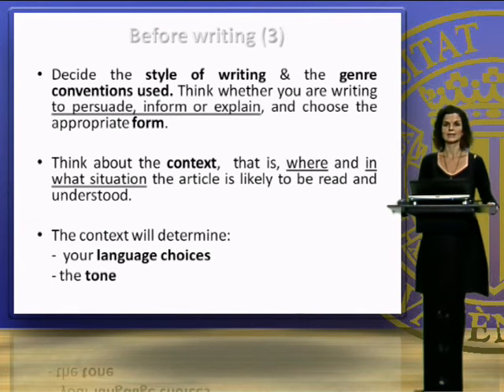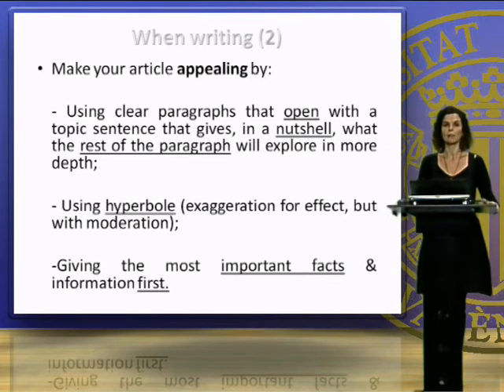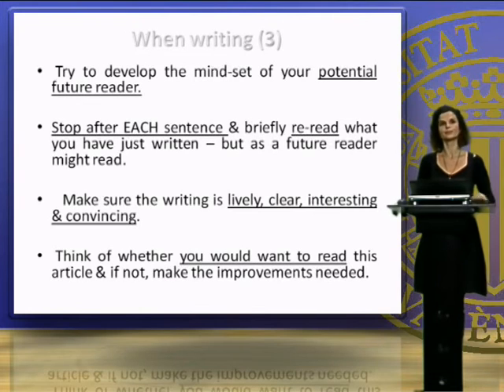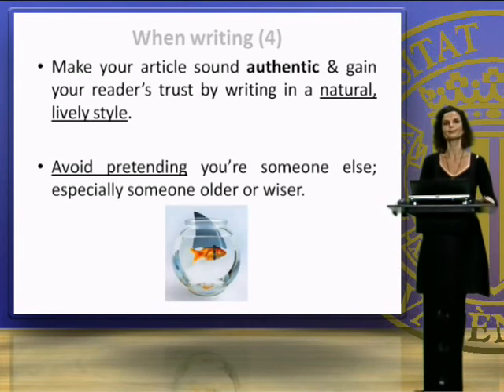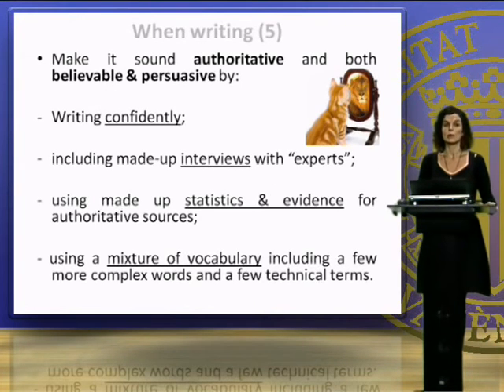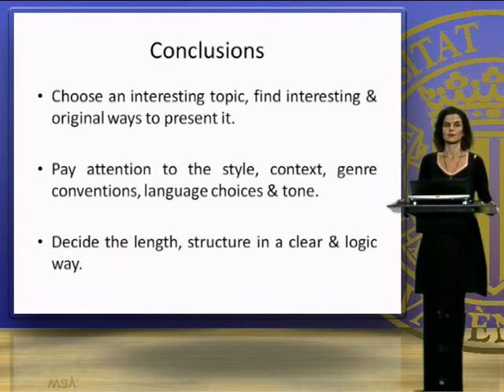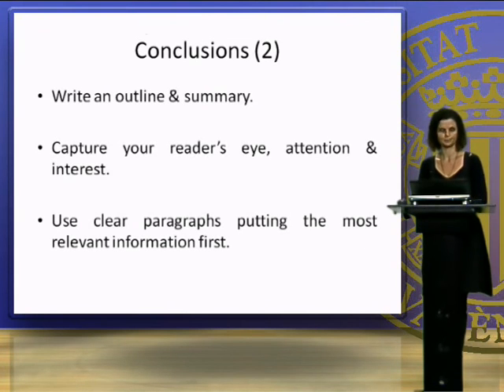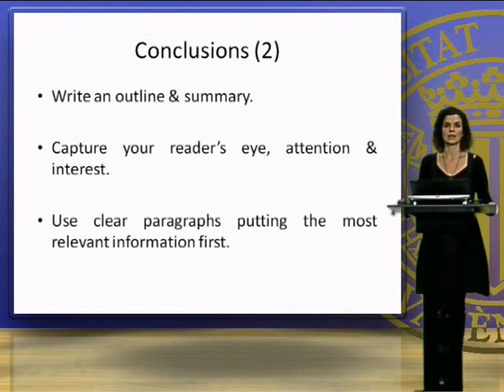An article for a magazine or newspaper| UPV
Título: An article for a magazine or newspaper

Descripción: How to write an article in English for publication in a magazine or newspaper. Gimeno Sanz, AM.; Sevilla Pavón, AM.; Martínez Sáez, A. (2013). An article for a magazine or newspaper.

Descripción automática: In this video, two researchers from the research group at the Department of Applied Linguistics, Universitat Politécnica de Valencia, provide guidance on writing articles for magazines or newspapers. They suggest selecting a topic the writer is familiar with and brainstorming original approaches. Audience identification is crucial to tailor content, whether the readers are beginners or experts seeking advanced tips.

The video emphasizes the importance of considering the article's context, writing purpose (to persuade, inform, or explain), and adhering to genre conventions. They recommend using a catchy and accessible writing style while ensuring the text has a clear, logical structure. During the writing phase, engaging the reader with a captivating title and opening sentence is advised. Good writing practice involves using varied sentence lengths and structuring paragraphs with clear topic sentences.

The presenters highlight that conveying information in a lively yet neutral tone gains reader trust, using authentic elements like interviews and credible data to bolster authority. Imagery is also encouraged to enhance reader engagement, but in an exam setting, writers should merely indicate where images would go.

Finally, the video concludes with the importance of revision, checking for factual accuracy, grammar, and flow. The article should follow an organized format: an engaging title and introduction, a body that fulfills the introduction's promises, and a conclusion that summarizes the article distinctively. The overall message is to craft an article that is thoughtful, coherent, and appealing to its intended audience.

Autor/a: Sevilla Pavon Ana Mercedes